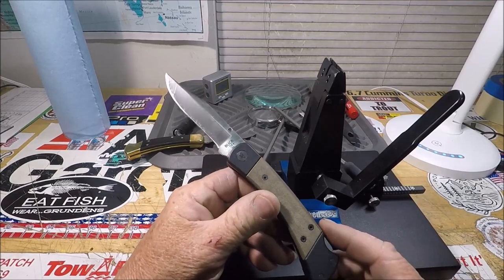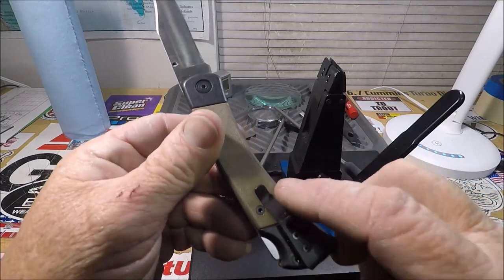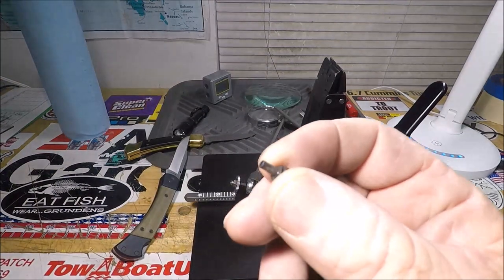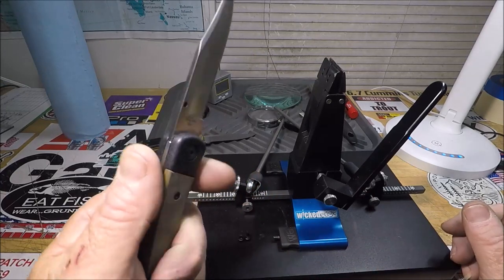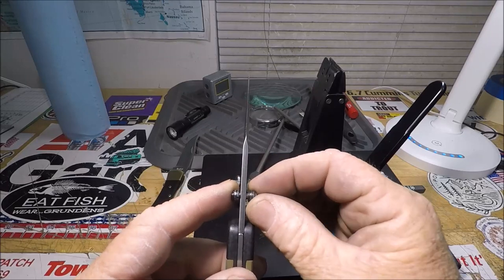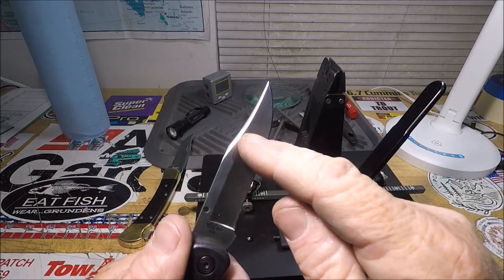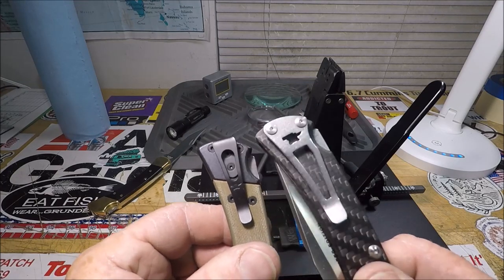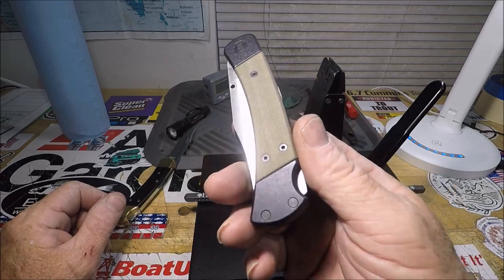New 2022 Buck 110 'Sport', for me was disappointing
"JETTYWOLF LIVE. since 2007!" UPLOAD DATE: 1/29/2022

🔪LET'S TALK BUCK 110 SPORT, NEW FOR 2022 - ''MY REVIEW, NOT YOUR'S. BUT MINE❗''

KNIVES - Dexter Russell, Cold Steel,  Buck, & SHARPENING!